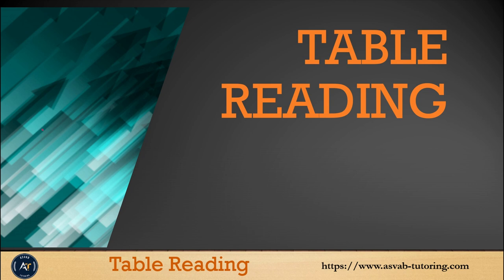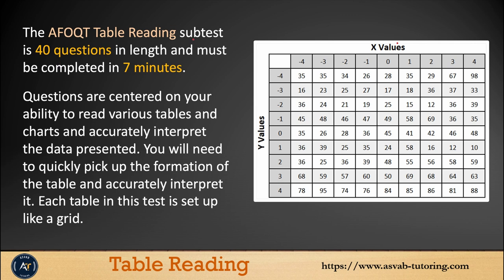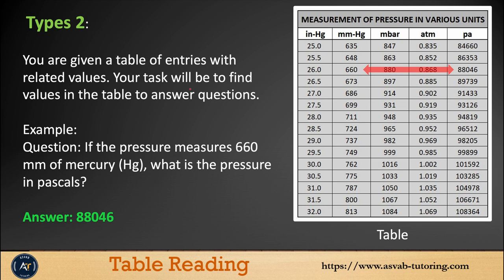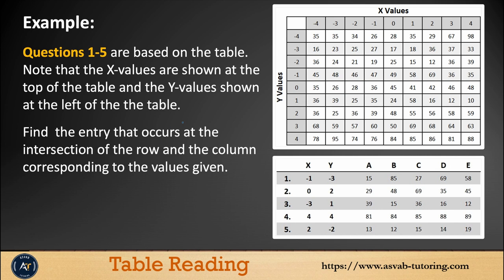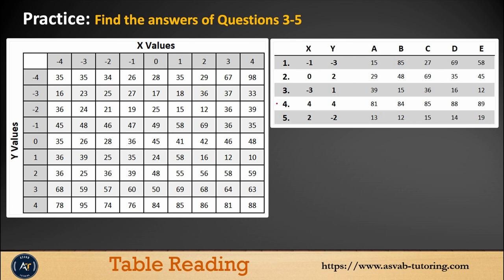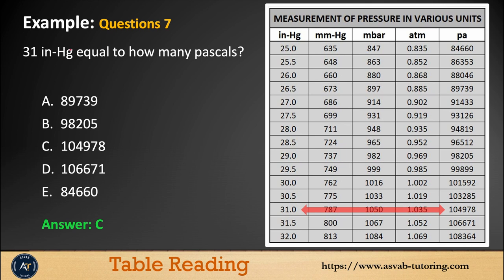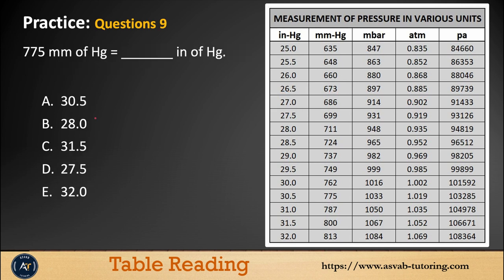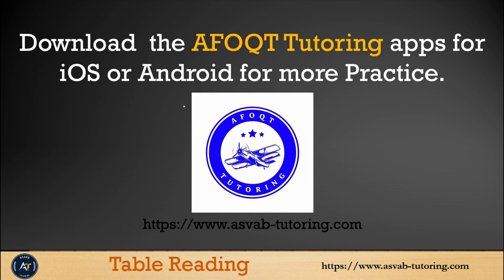AFOQT Table Reading |AFOQT Test | Air Force Officer candidate test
AFOQT  Test Prep online lesson series. Watch the video a few times and then practice using our app or web. This video covers everything you need for the Table Reading section.

.social media.